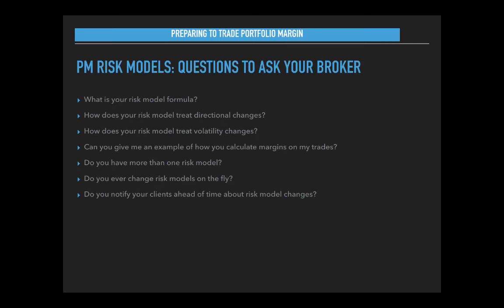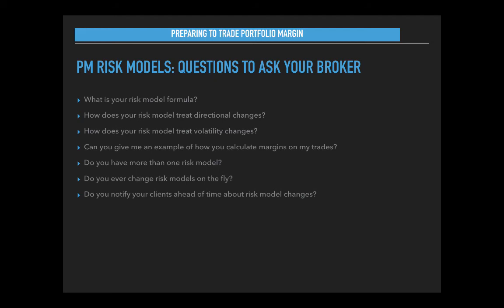Portfolio Margin Trading Tips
SJ Options has been teaching portfolio margin trading longer than any other options course.  Learn about the pros and cons to trading a portfolio margin account.  We'll teach you to benefit from such margins so you do not run into common problems associated with this type of trading.